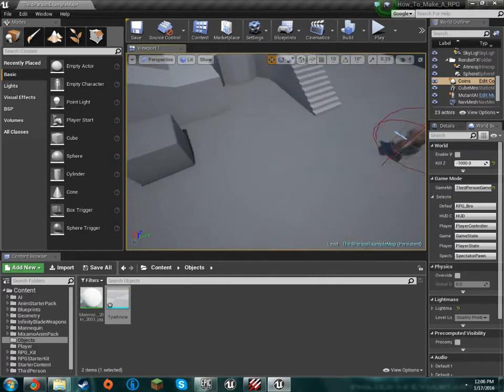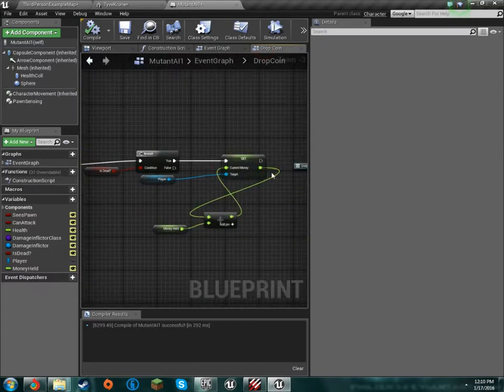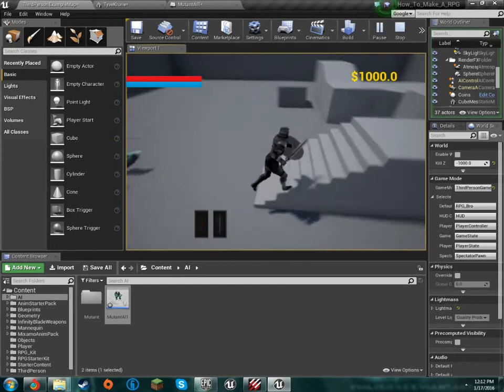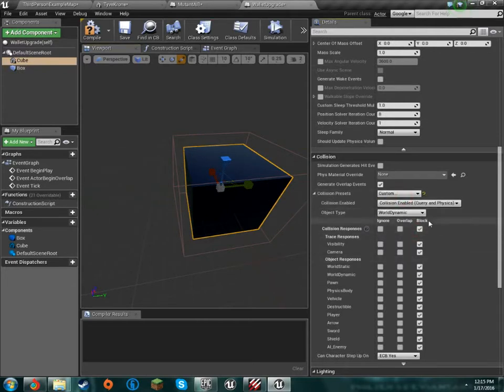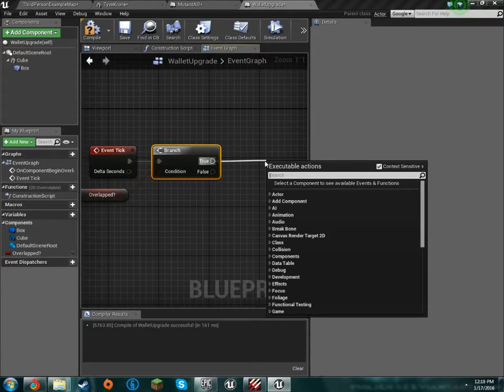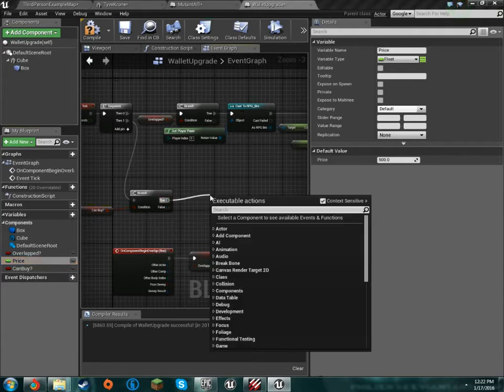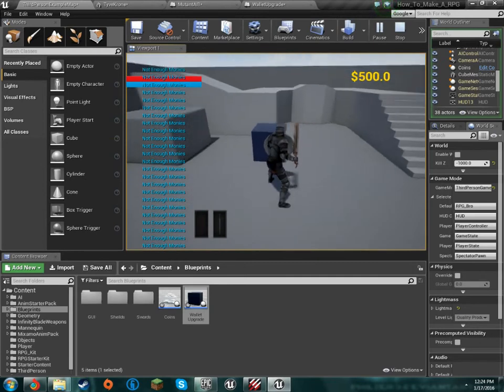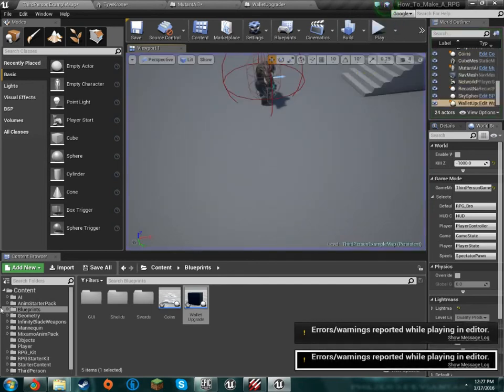[OUTDATED]How to make an advanced RPG in Unreal Engine 4 [Ep 11 Economy Part 2]